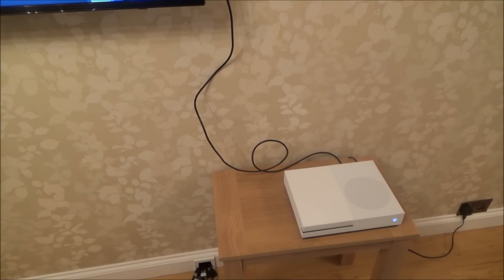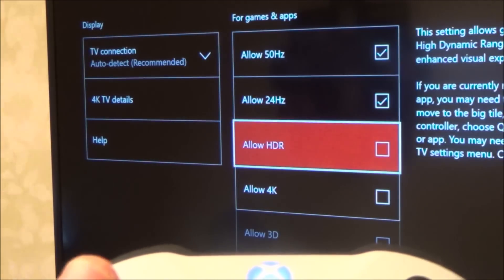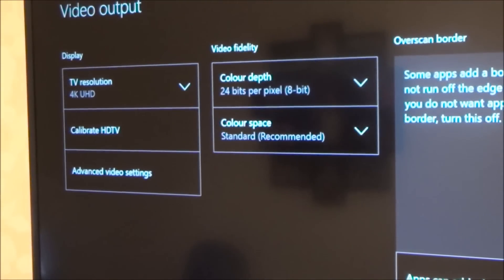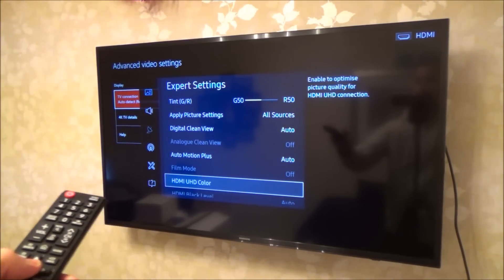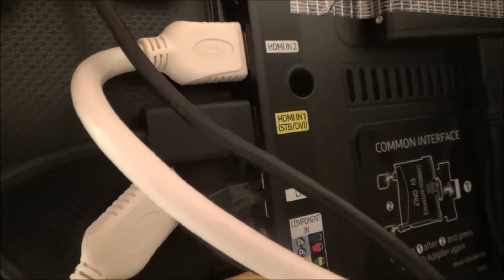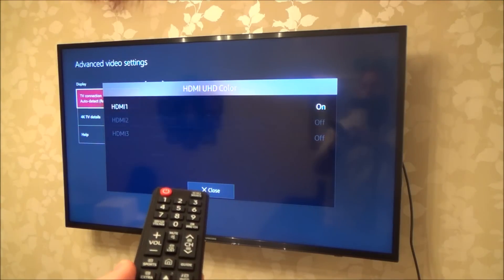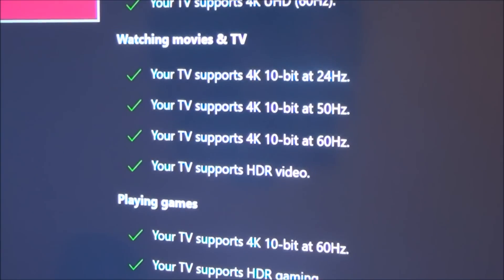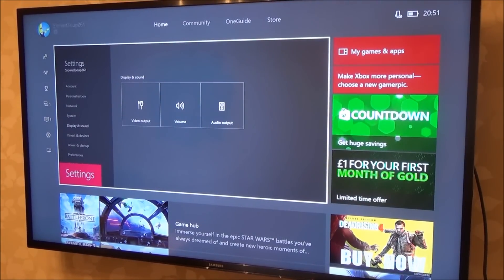How to Setup 4K & HDR on your Xbox One S Console & Samsung TV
Hi, this video shows you how to manually setup 4K resolution and HDR on the Xbox One S Console and a Samsung TV (40" UHD TV Model: UE40KU6000K). I also setup Game Mode to allow the TV be more responsive.